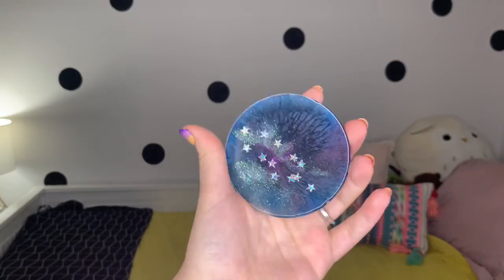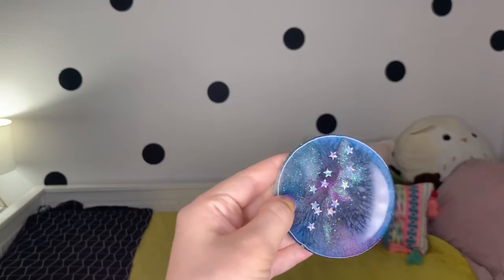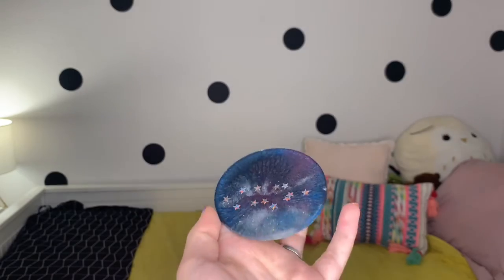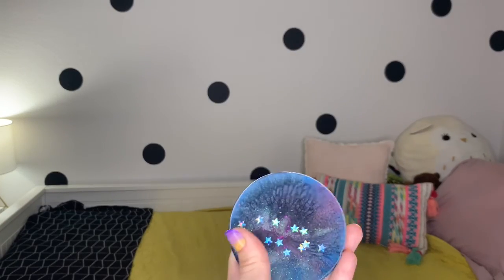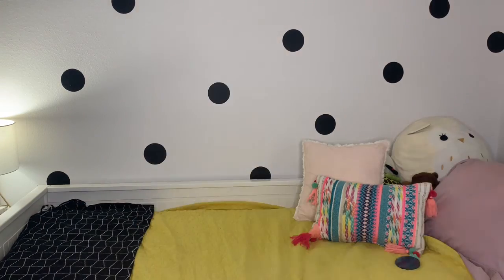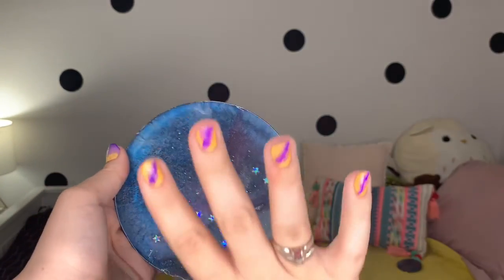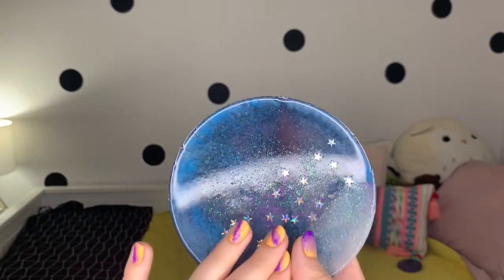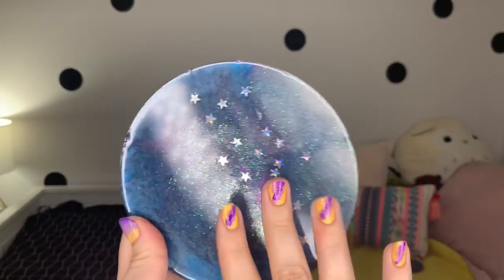July 9th collection release